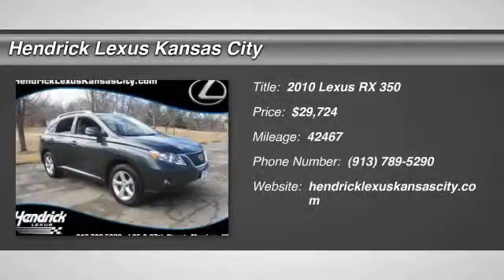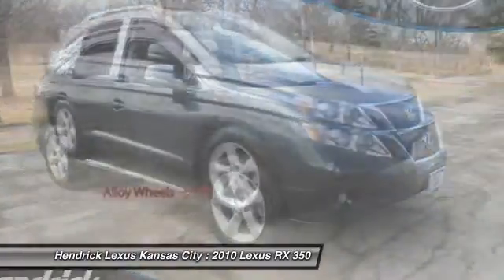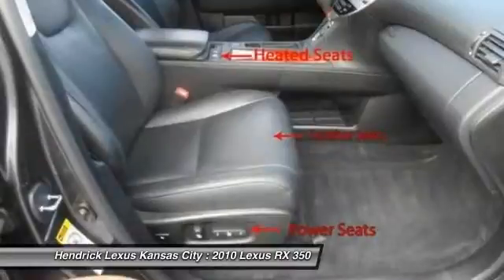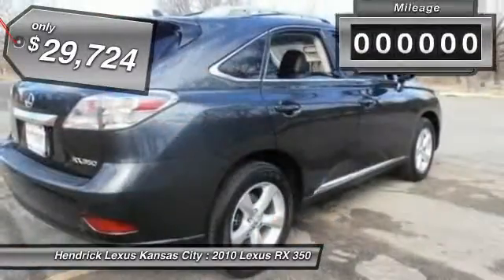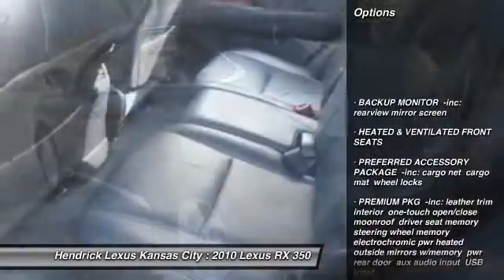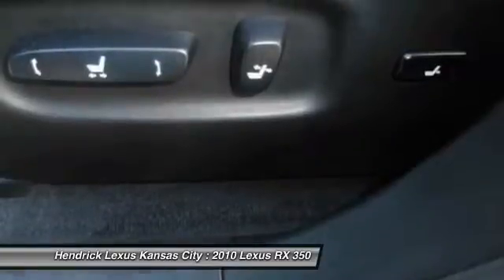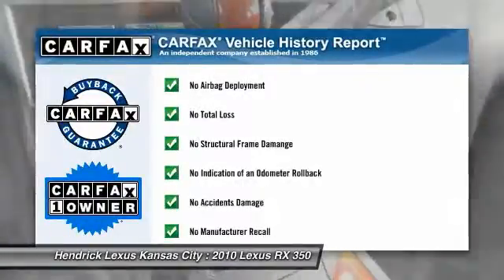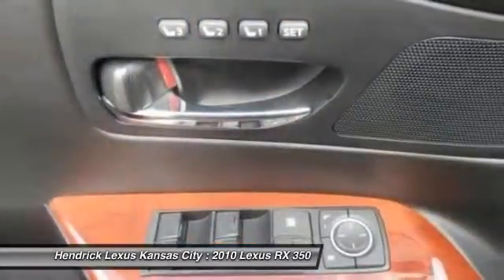2010 Lexus RX 350 Merriam KS 642641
2010 Lexus RX 350  - $29724

Hendrick Lexus Kansas City
6935 W. Frontage Road

3-Year/100,000-Mile LEXUS CERTIFIED WARRANTY!, CARFAX 1-Owner, Clean, GREAT MILES 42,467! EPA 25 MPG Hwy/18 MPG City! Moonroof, Heated Leather Seats, Head Airbag, Onboard Communications System, Premium Sound System, Satellite Radio AND MORE! DRIVE WITH CONFIDENCE: This vehicle has been very well maintained, we have the records to prove it! Just traded back in for another new Lexus, they loved this one so much. 3-Year/100,000-Mile Warranty from date of pre-owned sale, No Deductible, 24-Hour Roadside Assistance, Trip-interruption Services, Complimentary rental car, LEXUS CERTIFIED Benefits: Hand Selected, Meticulously Inspected, Rigorous 161-point checklist, Thoroughly reconditioned, loaner vehicles provided, complimentary 1st basic service, free CARFAX vehicle history report. Qualifies for preferred New-Vehicle interest rates and terms! Approx. Original Base Sticker Price: $37, 600*. OPTION PACKAGES: HEATED & VENTILATED FRONT SEATS, PREMIUM PKG: leather trim interior, one-touch open/close moonroof, driver seat memory, steering wheel memory, electrochromic pwr heated outside mirrors with memory, pwr rear door, aux audio input, USB input, BACKUP MONITOR: rearview mirror screen, Preferred Accessory Package : cargo net, cargo mat, wheel locks, Roof Rack Crossbars : Wood & Leather Wrapped Steering Wheel & Shift Knob : RX 350 with Smoky Granite Mica exterior and Black interior features a V6 Cylinder Engine with 275 HP at 6200 RPM*. EXPERTS ARE SAYING: 5 Star Driver Front Crash Rating. 5 Star Passenger Front Crash Rating. Great Gas Mileage: 25 MPG Hwy. OUR OFFERINGS: Hendrick Lexus Kansas City: Lexus Elite Award 13 consecutive years, #2 volume Lexus Dealer in central area for 2013, Hendrick Champion 2009, 2010. BBB Accredited Pricing analysis performed on 3/11/2014. Horsepower calculations based on trim engine configuration. Fuel economy calculations based on original manufacturer data for trim engine configuration.